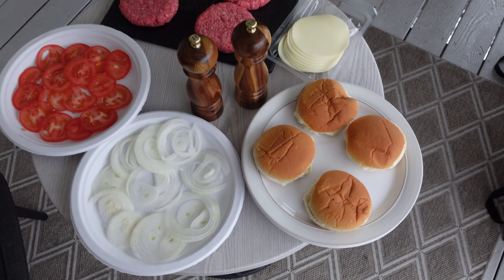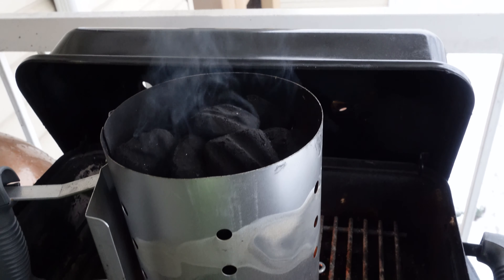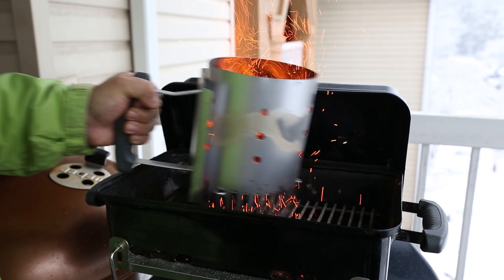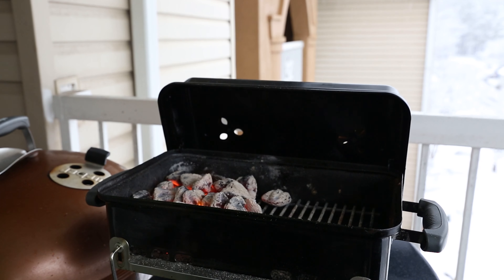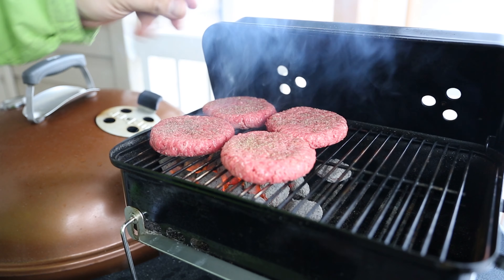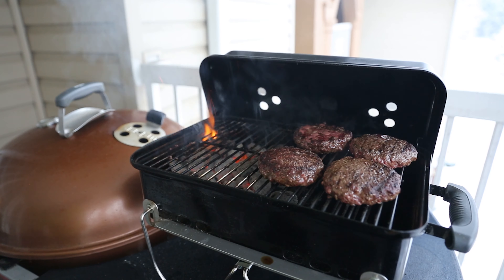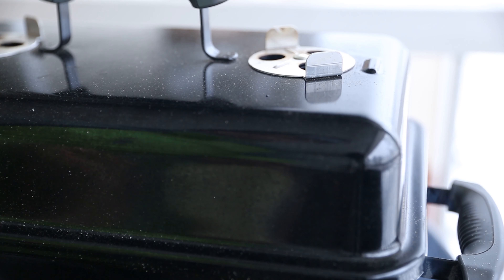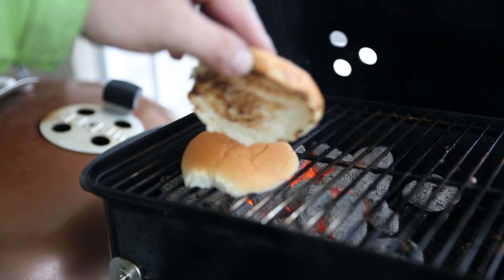Cheeseburgers(Weber Go anywhere charcoal)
In this video I did 4 burgers on the Weber Go Anywhere charcoal grill.
I did around 3-4minutes on each side then another 4minutes on the indirect side till it reached 135-140F internal.